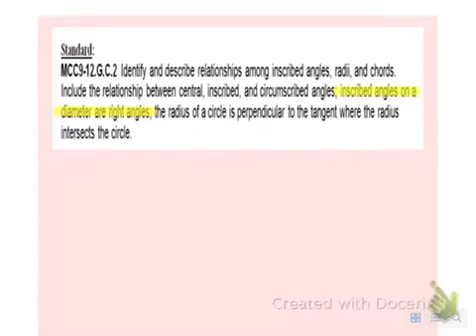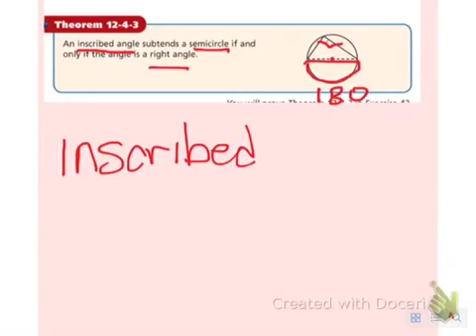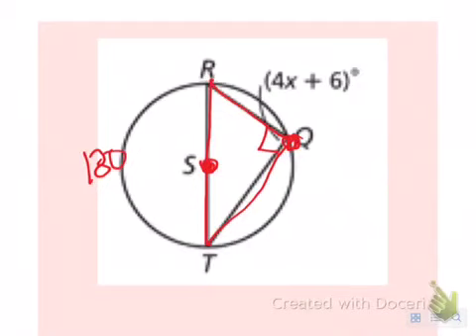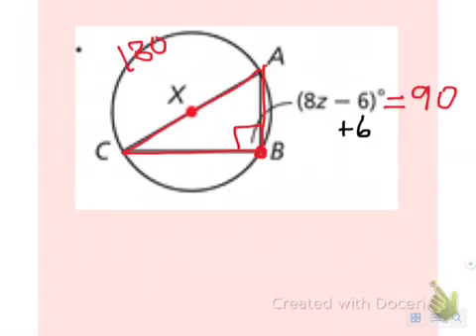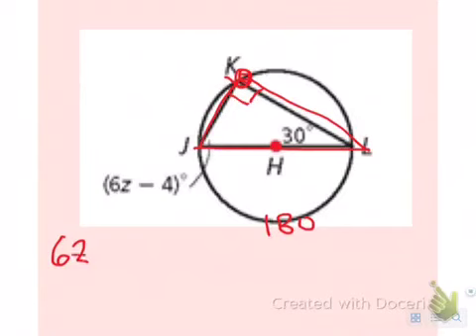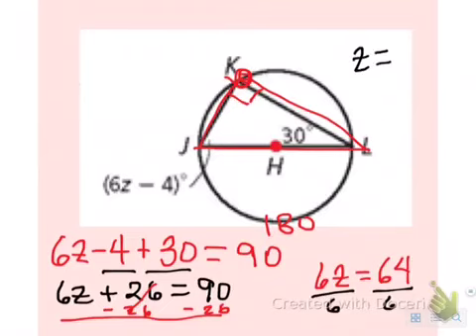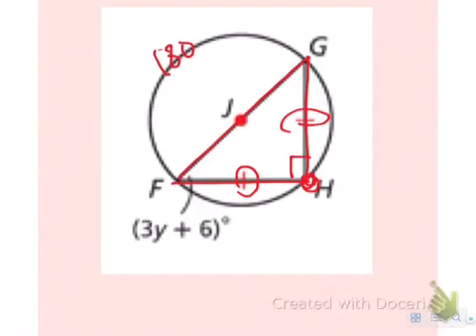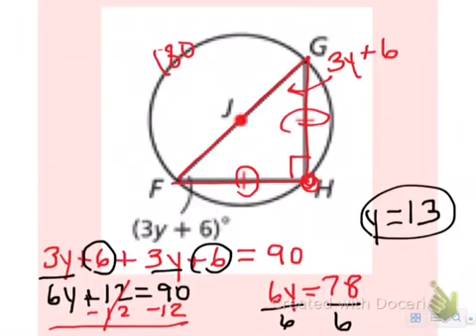Inscribed Angles and Diameters